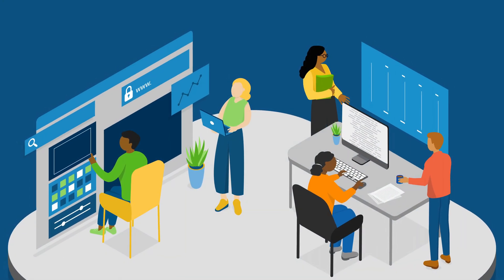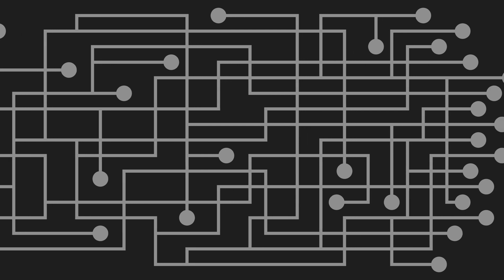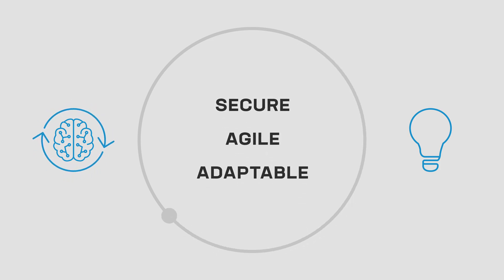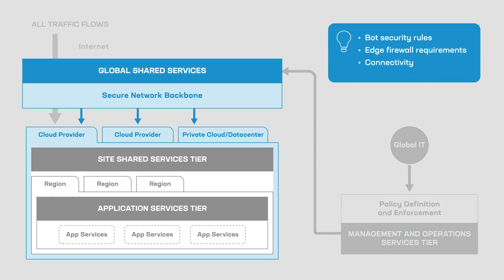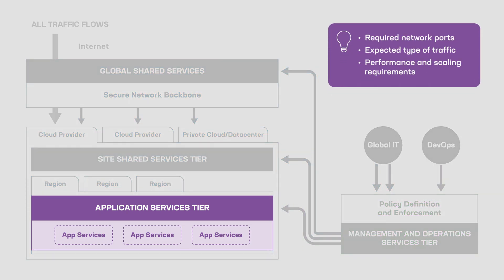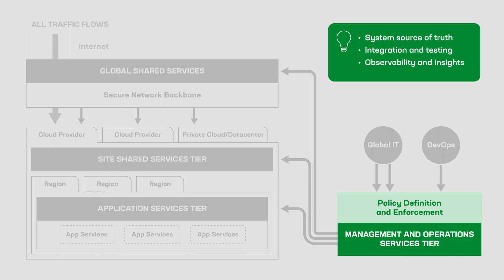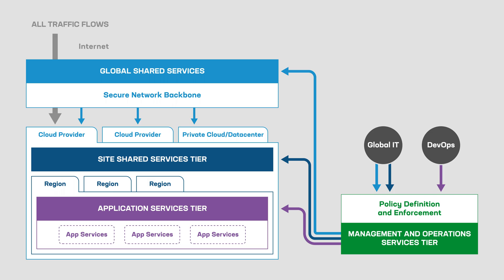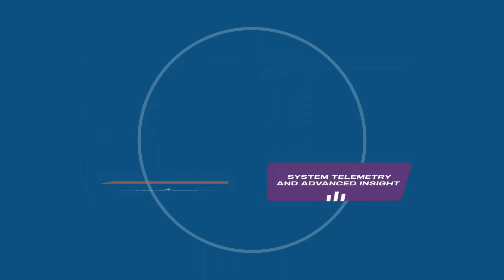Enabling Adaptive Applications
At F5, we believe that rethinking your IT architecture can help you ensure that your people and systems can deliver maximum value today—and enable the innovation the business needs for the future.

00:00 - Technology Investments Drive Innovation
00:14 - Architectural  Complexity
00:24 - F5: Rethink Your Architecture
00:41 - Provision Services in Four Primary Tiers
00:54 - Tier: GLOBAL
01:04 - Tier: SITE
01:15 - Tier: APPLICATION
01:27 - Tier: MANAGEMENT & OPERATIONS
01:50 - Simplify Operations, Consolidate Services, Unify Security
02:01 - Benefits from Rethinking Your IT Architecture
02:19 - Learn more at f5.com/adaptiveapps

SECURE AND DELIVER EXTRAORDINARY DIGITAL EXPERIENCES
F5’s portfolio of automation, security, performance, and insight capabilities empowers our customers to create, secure, and operate adaptive applications that reduce costs, improve operations, and better protect users.